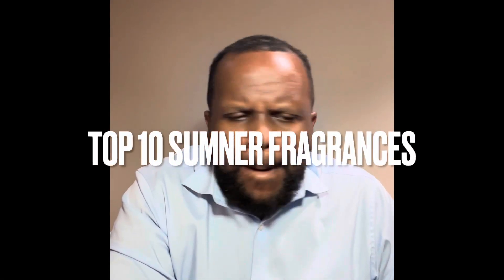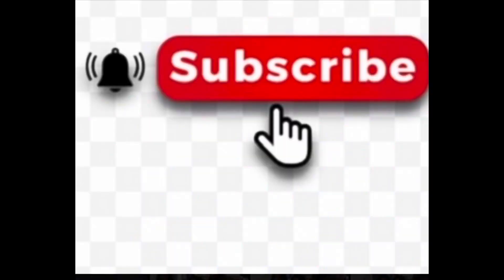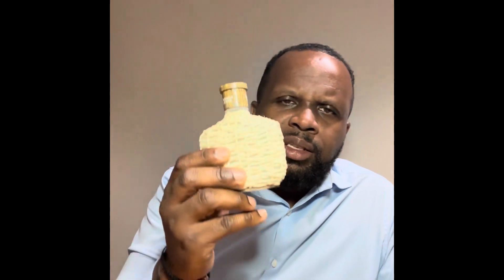Top 10 Fragrances for Summer 2023